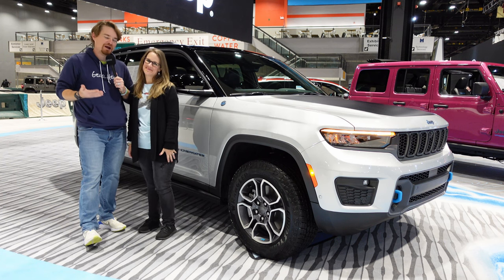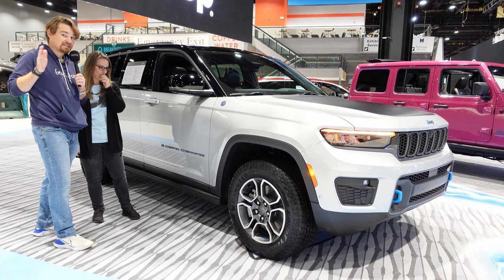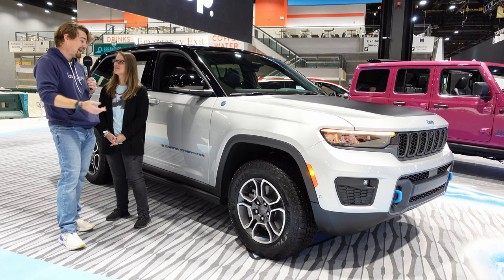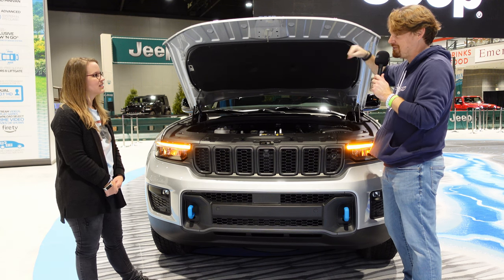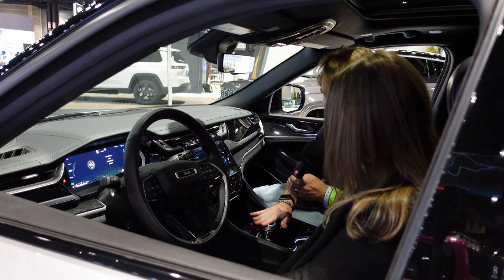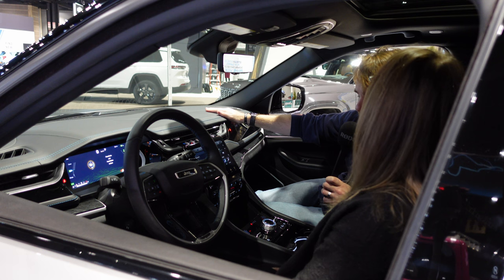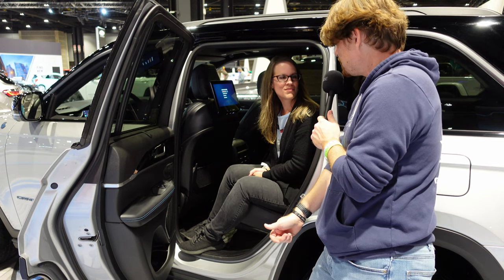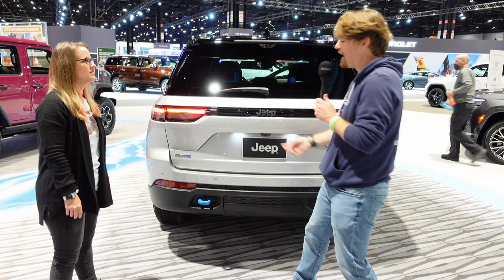I Attempt to Sell My Wife on the 2022 Jeep Grand Cherokee 4xe Trailhawk. Am I Successful?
There is so much to see and experience at the 2022 Chicago Auto Show, including the first electrified Jeep Grand Cherokee.

As fans of the plug-in hybrid movement, is the 2022 Jeep Grand Cherokee 4xe Trailhawk a fit for our family?